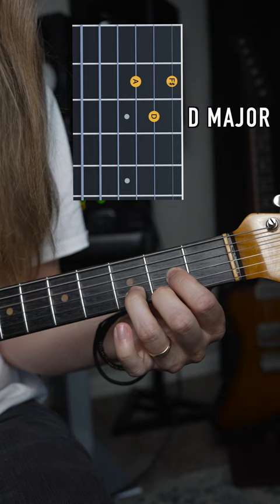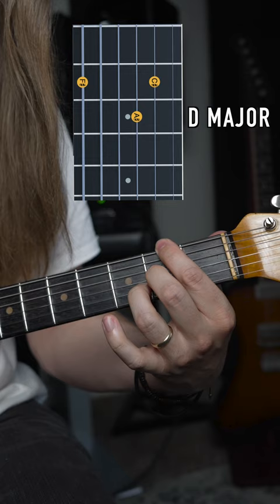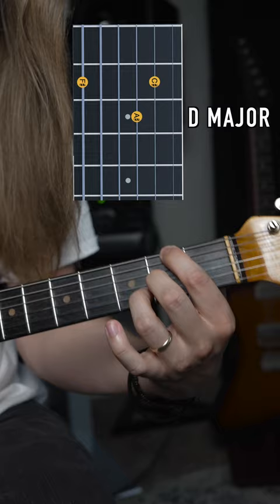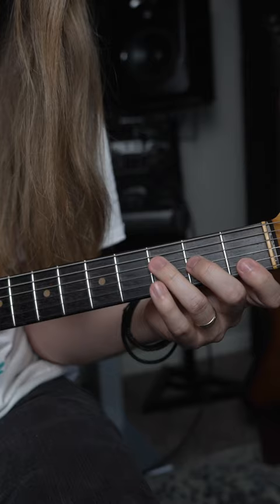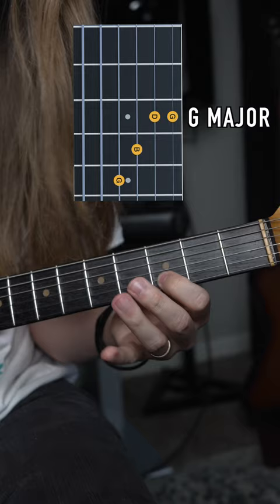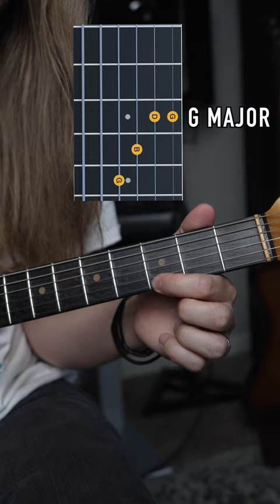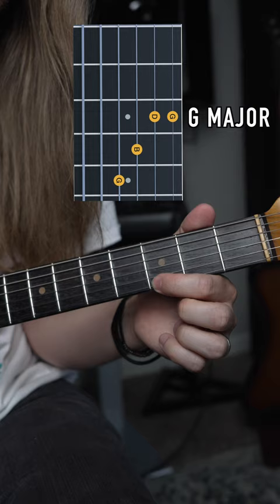This Chord Hack Is Like Cheating!